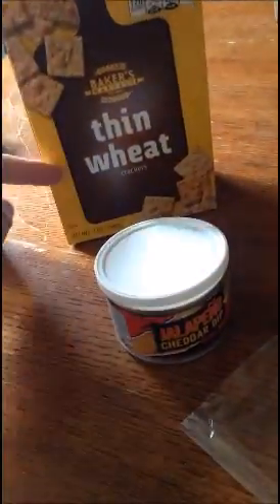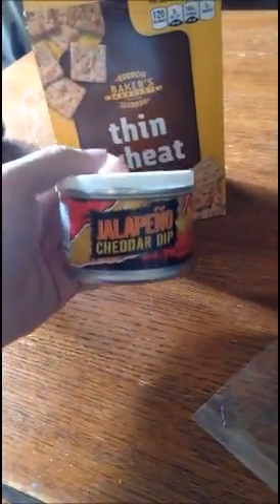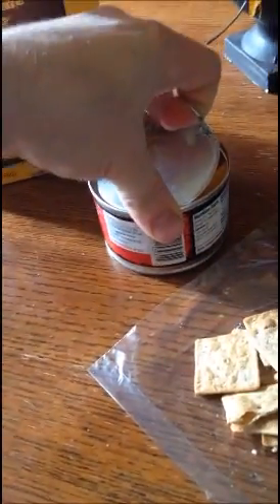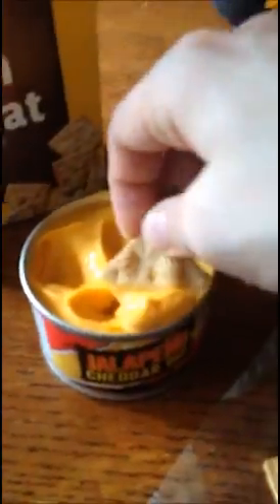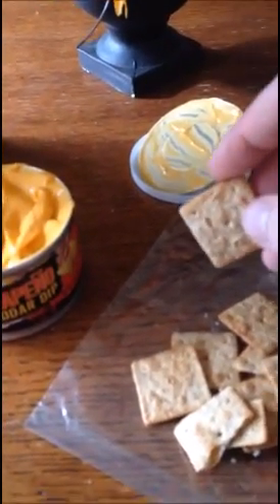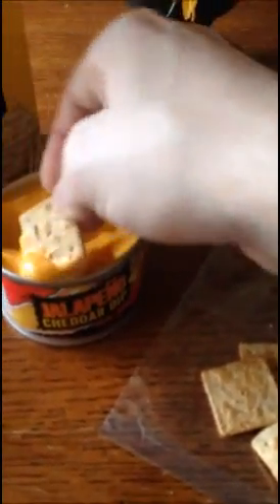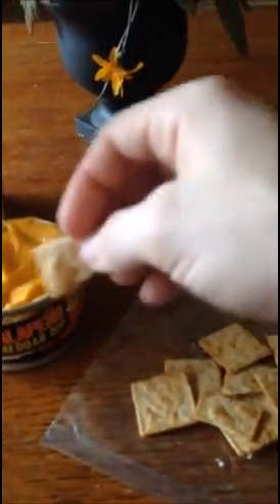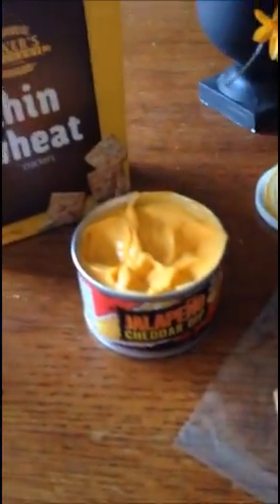Thin Wheat Crackers and Jalapeno Cheddar Dip dollar tree review 1$ each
short video on how the dollar tree's jalapeno cheddar dip and their thin wheat crackers stack up.